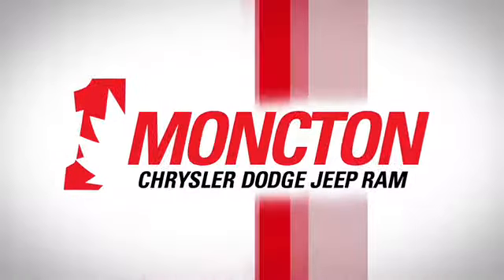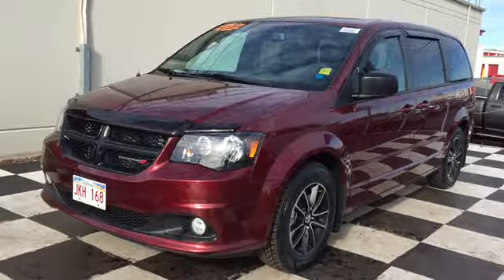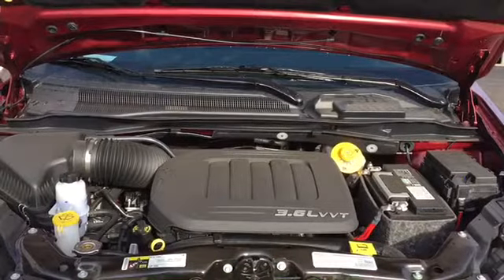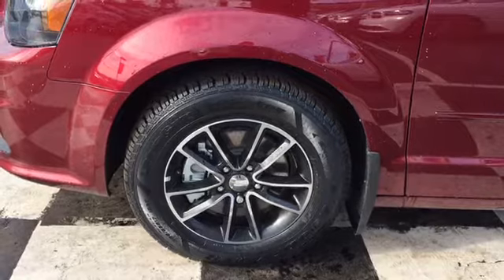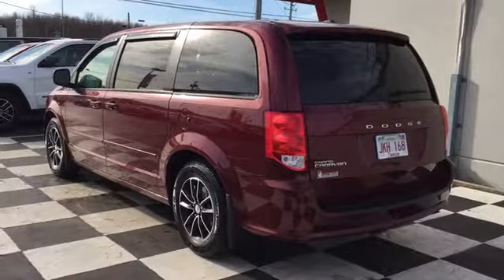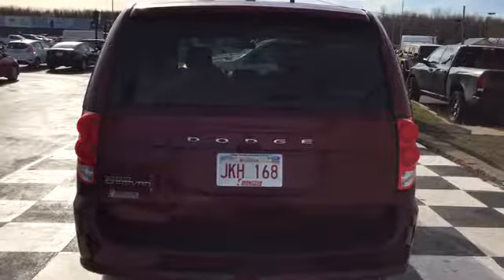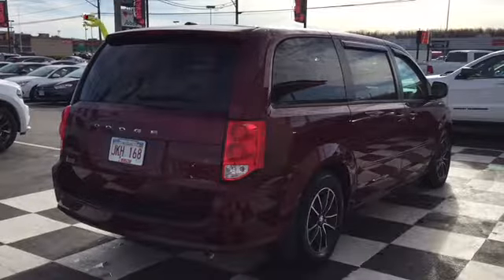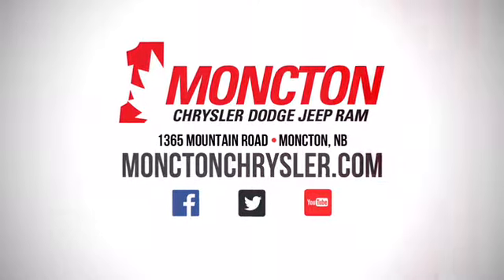2017 Dodge Grand Caravan SXT | Sirius XM | Uconnect Media | Stow N' Go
Come on down to Moncton Chrysler Superstore today and try out this awesome new 2017 Dodge Grand Caravan SXT in octane red! This classy looking minivan is powered by a 3.6L V-6 engine and is paced by a 6-speed automatic transmission with overdrive. It features wireless phone connectivity, satellite radio, a CD/MP3 player, and so much more! Visit us at 1365 Mountain Road today and take it out for a test drive!